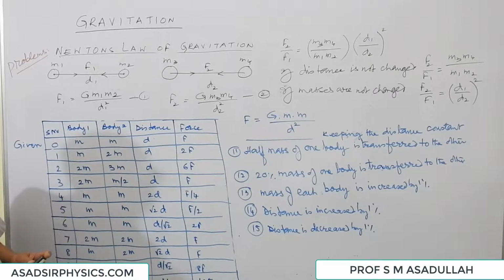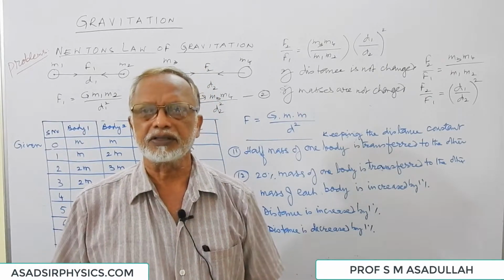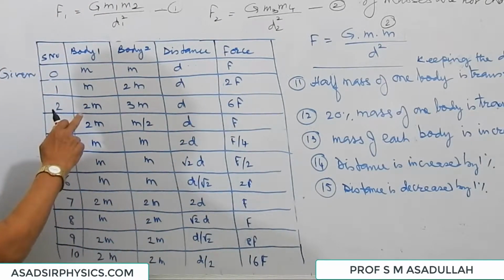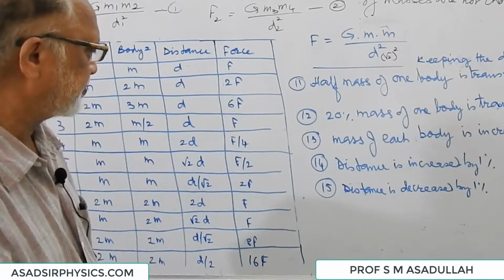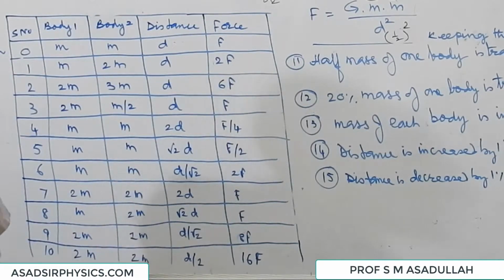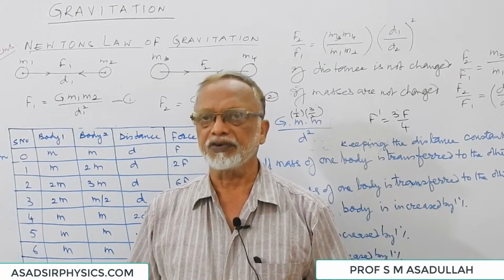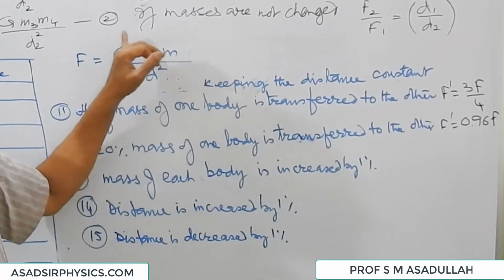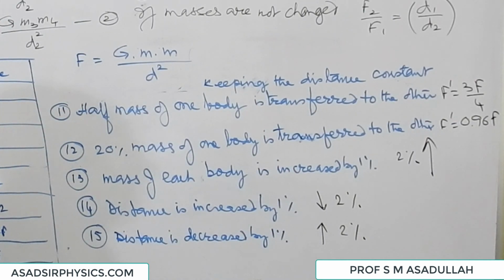GRAVITATION Lecture 2 | Class 11 Physics | S M Asadullah